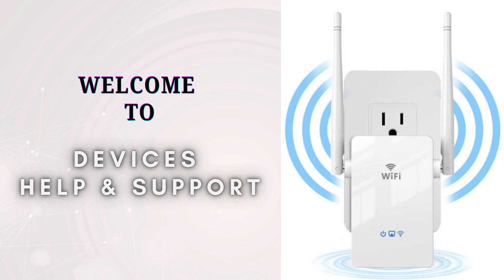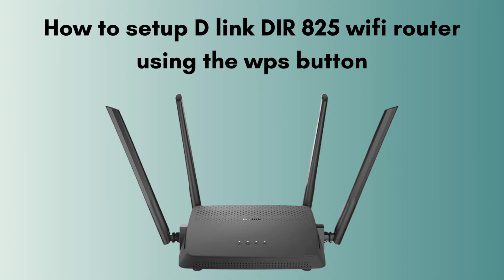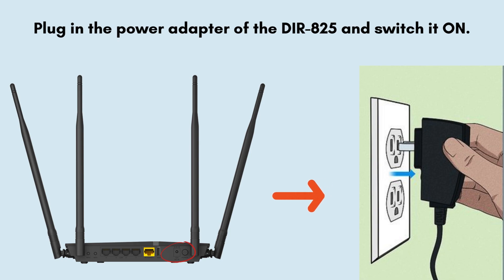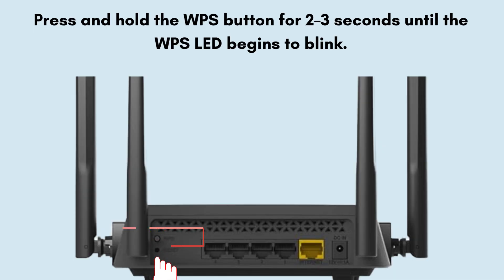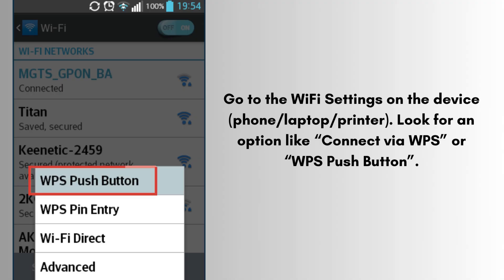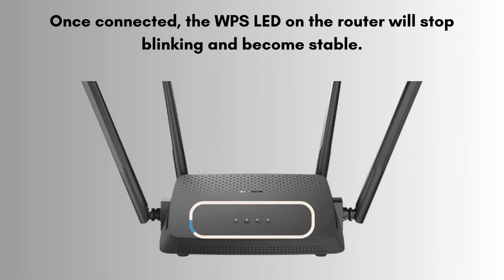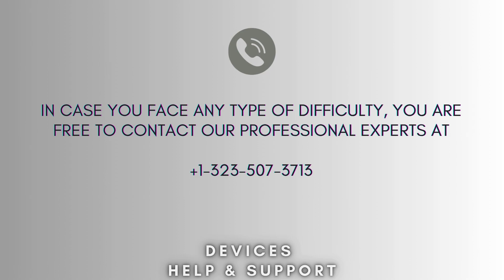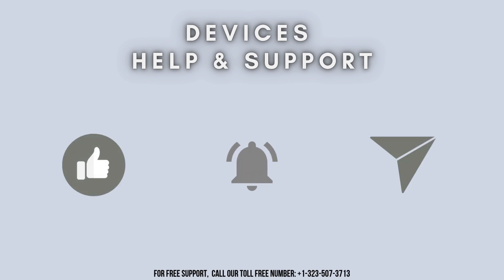Setting up D link DIR 825 wifi router using the wps button | Quick & Easy setup guide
No password? No problem! Connect in seconds with WPS!
In this video, learn how to easily set up your D-Link DIR-825 WiFi router using the WPS button. A quick, secure, and hassle-free way to connect your devices without typing any passwords!
00:00 Welcome to Devices Help & Support
00:21 How to setup D link DIR 825 wifi router using the wps button : Intro
00:54 D link DIR 825 wifi router setup complete process
02:20 Helpline